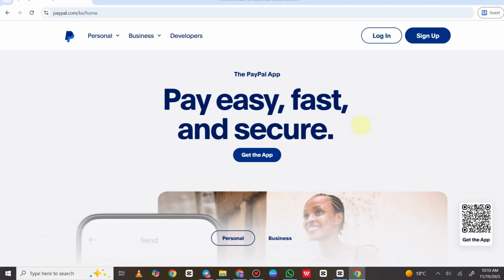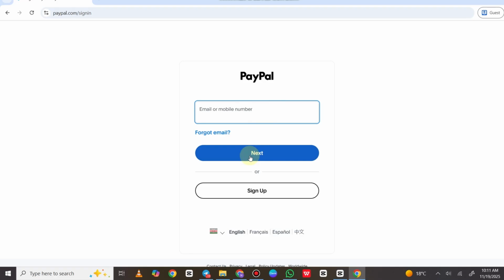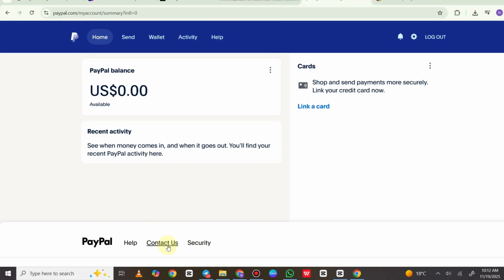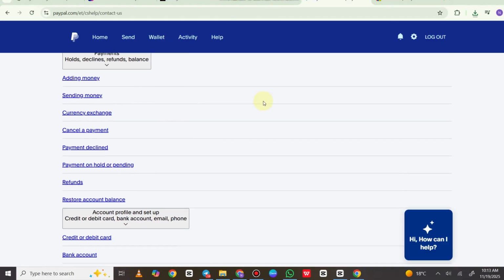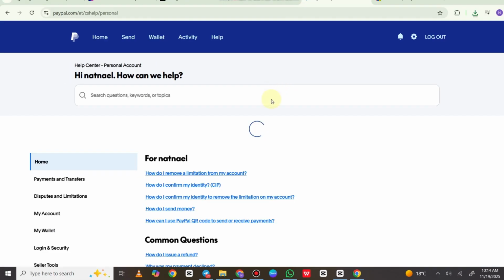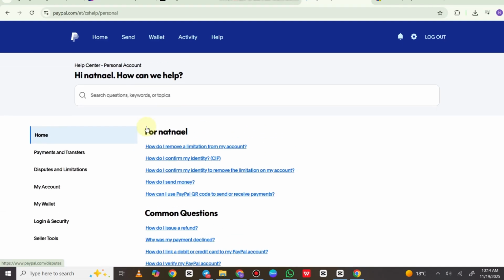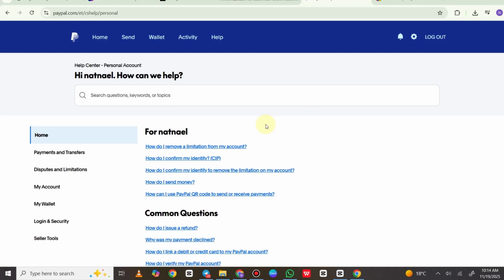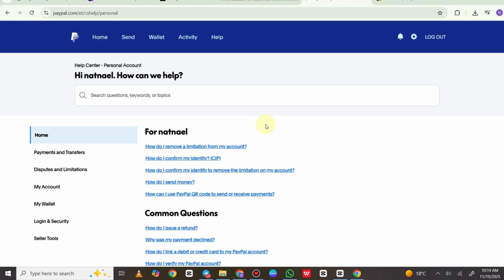How To Fix Limited Paypal Account [2026 GUIDE]